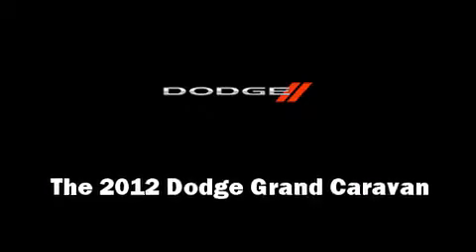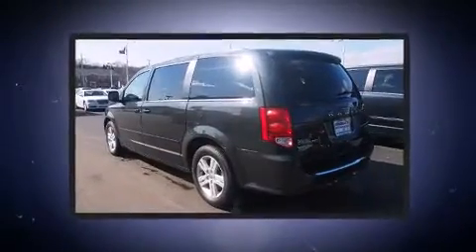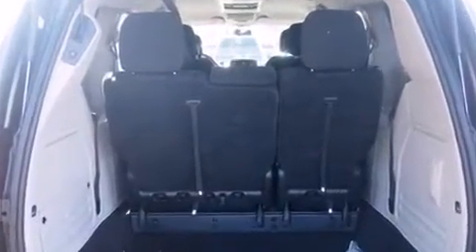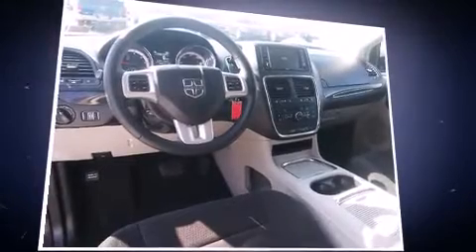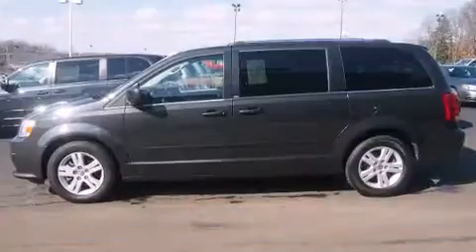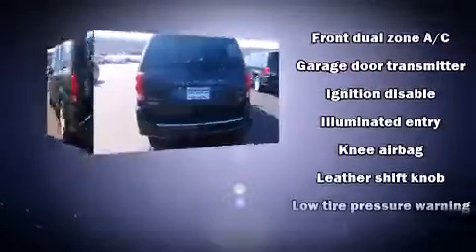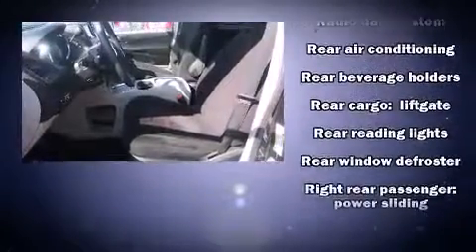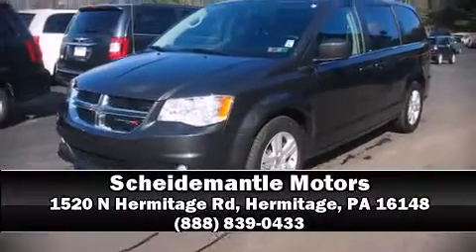2012 Dodge Grand Caravan Crew in Hermitage, PA 16148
Scheidemantle Motors
1520 N Hermitage Rd
in Hermitage, PA 16148

Here's a great deal on a 2012 Dodge Grand Caravan. Smooth gearshifts are achieved thanks to the refined 6 cylinder engine, providing a spirited, yet composed ride and drive. This model accommodates 7 passengers comfortably, and provides features such as: front and rear reading lights, a built-in garage door transmitter, an outside temperature display, power door mirrors and heated door mirrors, power windows, adjustable pedals, and much more. Storage solutions are integrated throughout the interior, demonstrating thoughtful attention to detail. Dodge also prioritized safety and security with features such as: dual front impact airbags with occupant sensing airbag, head curtain airbags, traction control, brake assist, anti-whiplash front head restraints, a panic alarm, and 4 wheel disc brakes with ABS. For added security, dynamic Stability Control supplements the drivetrain. We have a skilled and knowledgeable sales staff with many years of experience satisfying our customers needs. We'd be happy to answer any questions that you may have.